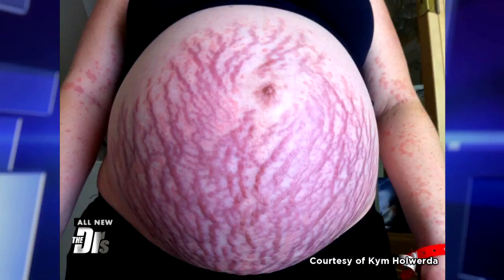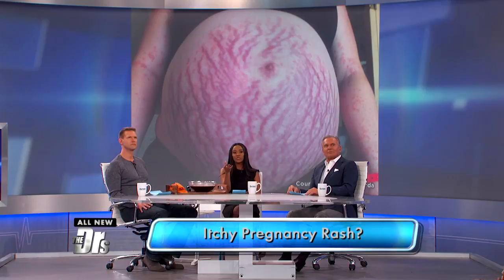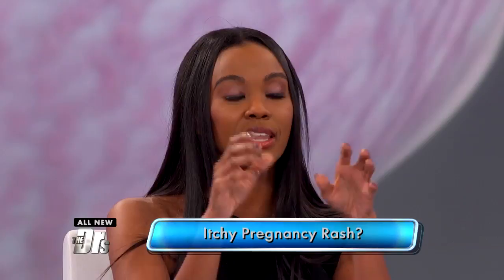What is This Itchy Pregnancy Rash?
OB/GYN Dr. Nita Landry shares the diagnosis is PUPPP or pruritic urticarial papules. It's an itchy rash that moms frequently get in the 3rd trimester. It often starts on the belly and can move to other parts of the body.